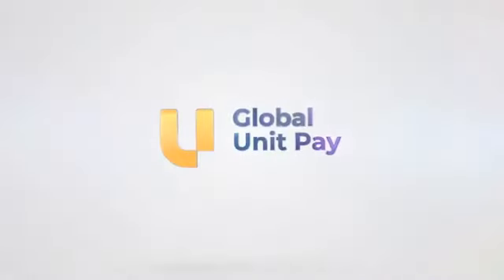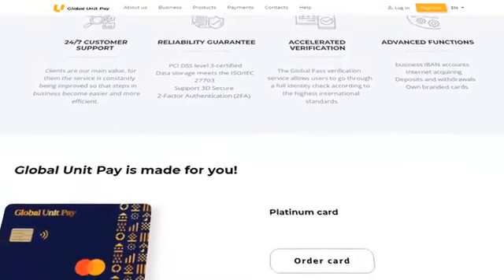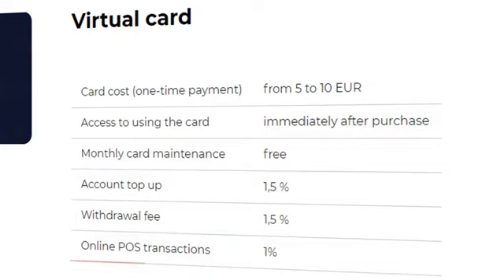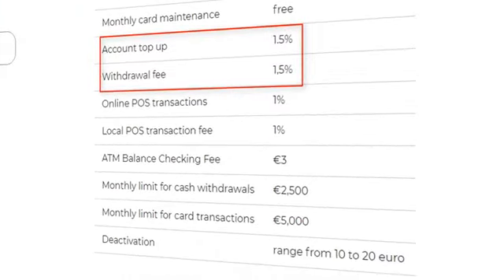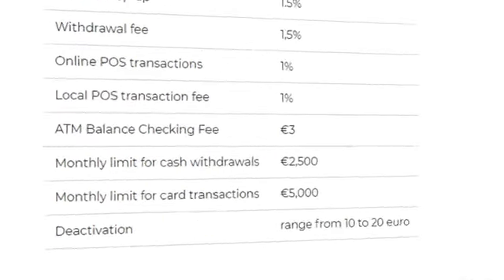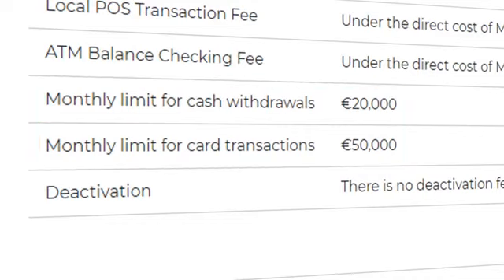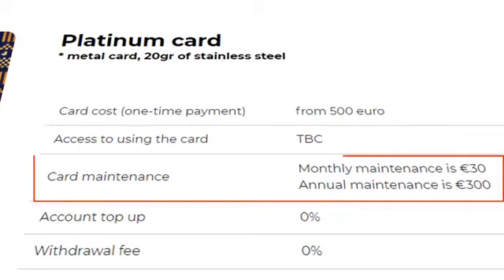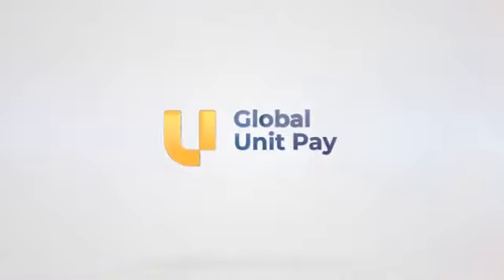Global Unit Pay. What is it? Advanced Blockchain based Platform |B2B, B2C,C2C Financial Transactions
Global Unit Pay. What is it?

Global Unit Pay is an advanced blockchain-based platform with additional capabilities, providing the most complete and technically advanced set of services for conducting B2B, B2C, C2C financial transactions.

 Security of your data and funds

 Our team is with you 24/7

 Work all over the world
🔸️Global Unit Pay.
Your safety

Global Unit Pay is an authorized member of the d'Organisme de Surveillance pour Intermédiaires Financiers & Trustees (SOFIT) organization, and as such is supervised by SOFIT as a supervisory authority officially recognized by the Swiss Financial Markets Authority (FINMA), supervised in accordance with with the Swiss Federal Anti-Money Laundering Act (AMLA).